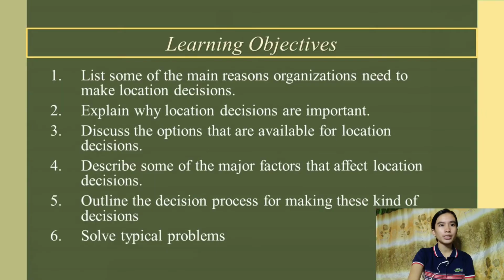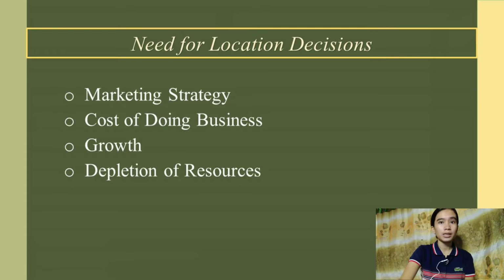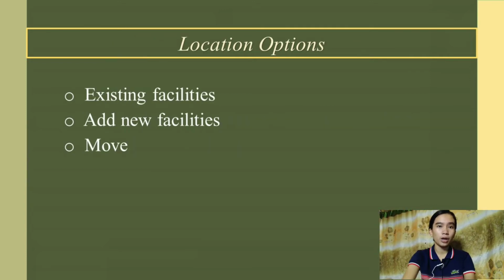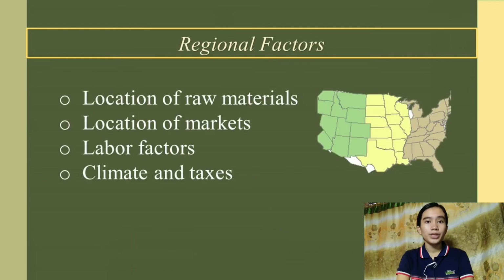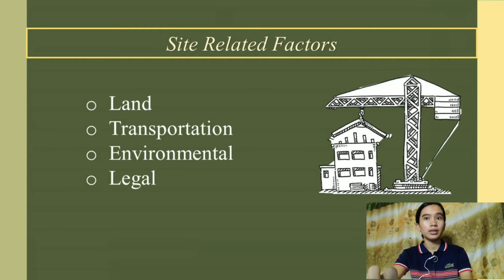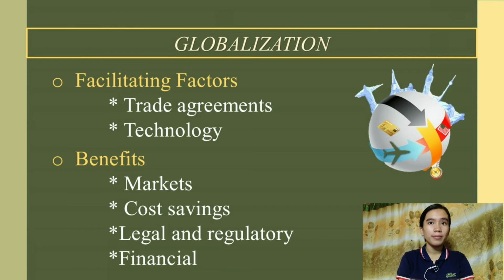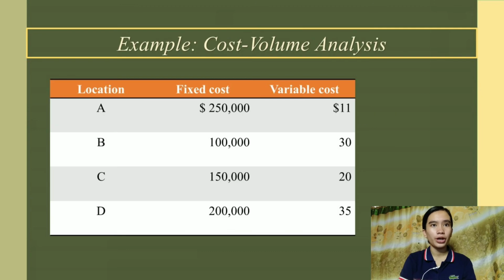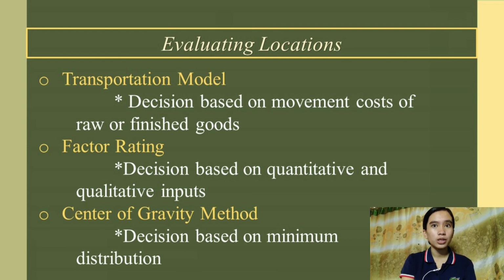Location Planning and Analysis